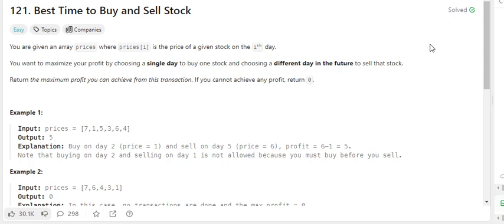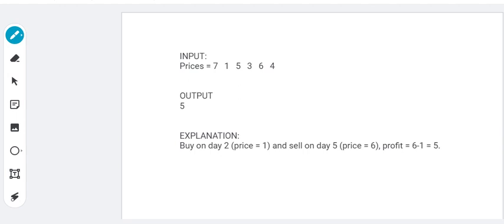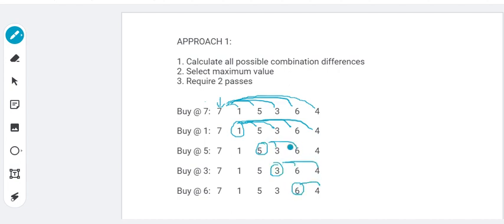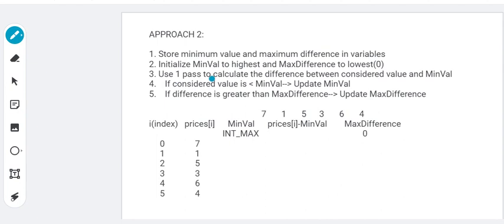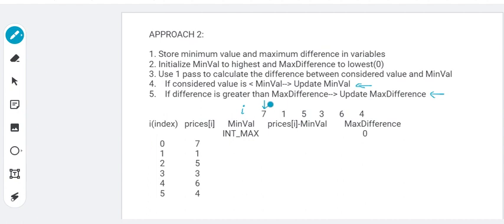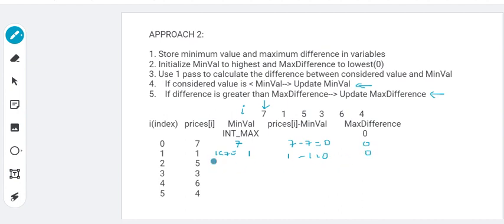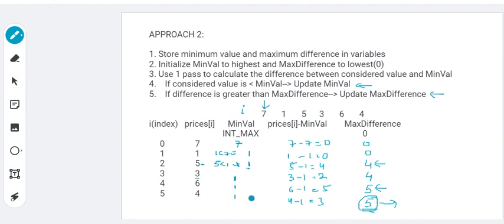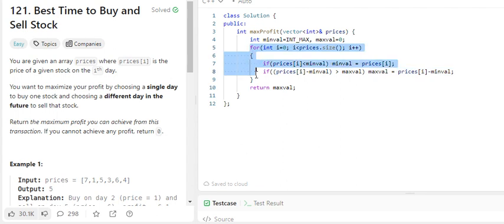Leetcode-121: Best Time to Buy and Sell Stock C++